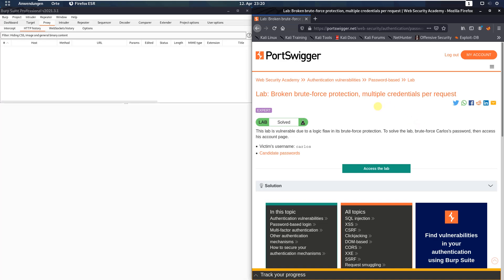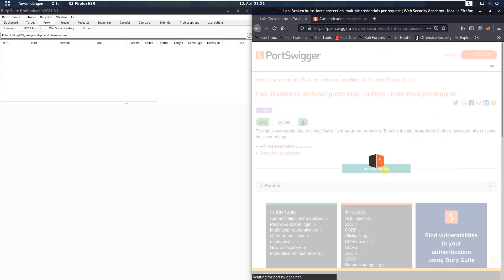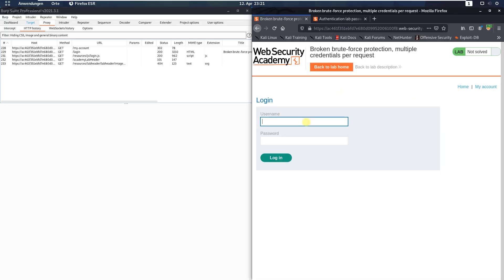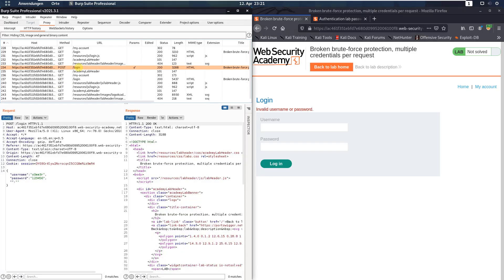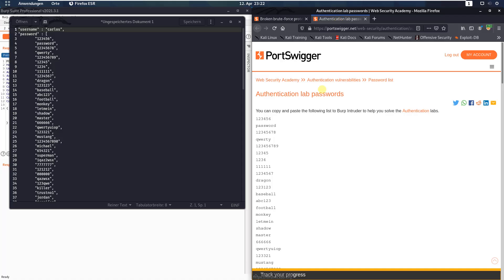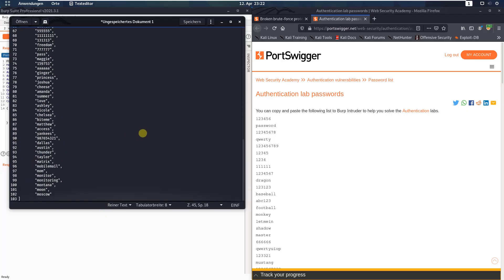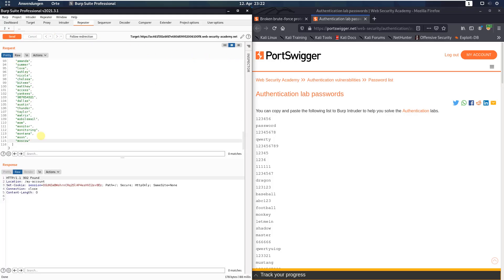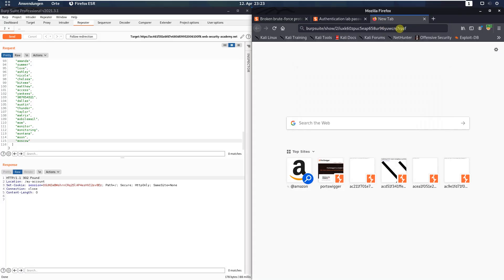Broken bf protection, multiple credentials per request (Video solution, Audio)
This video shows the lab solution of "Broken bf protection, multiple credentials per request" from Web Security Academy (Portswigger)